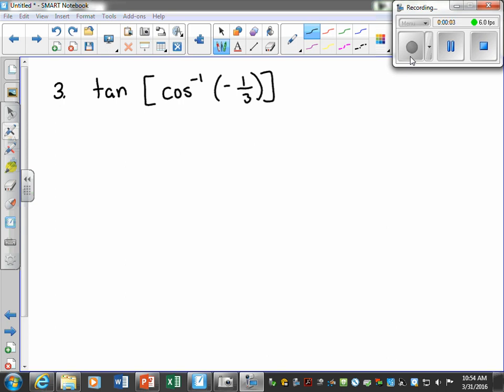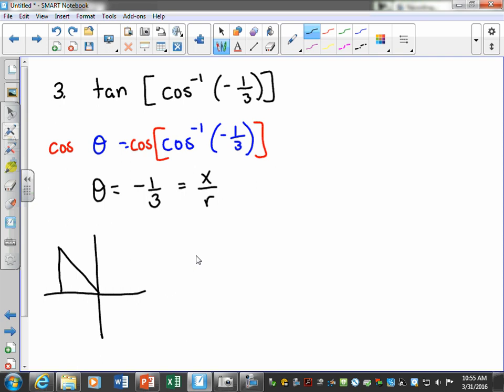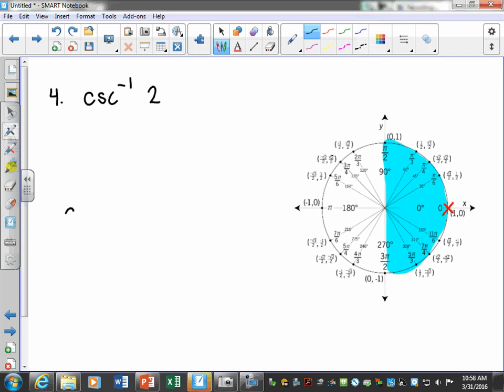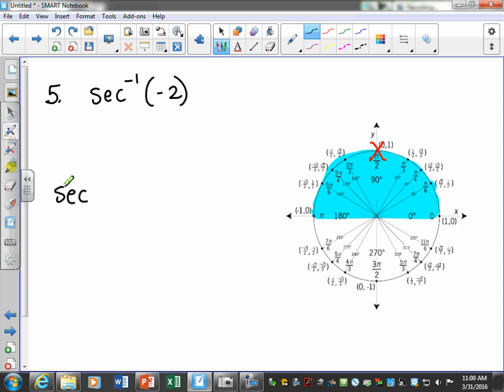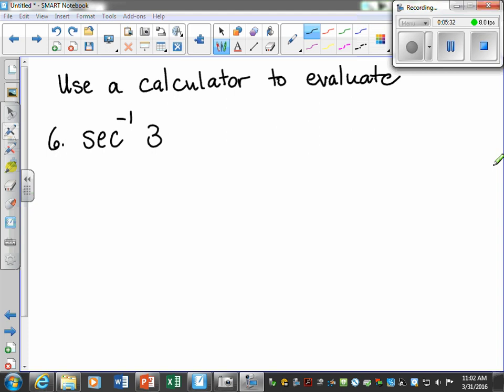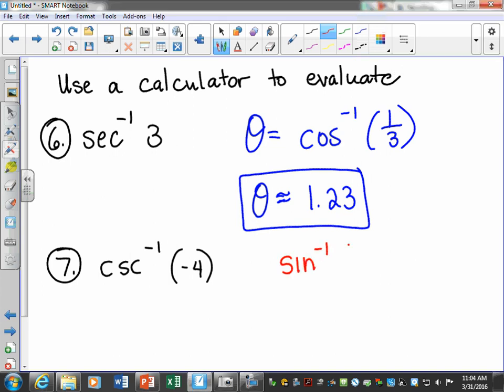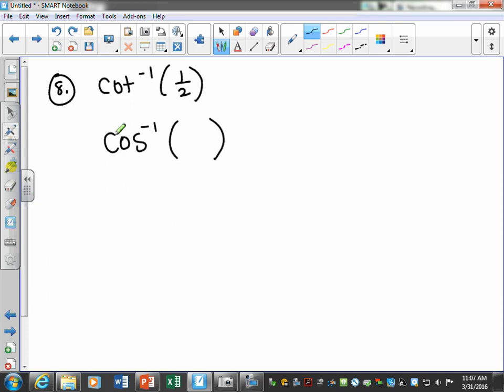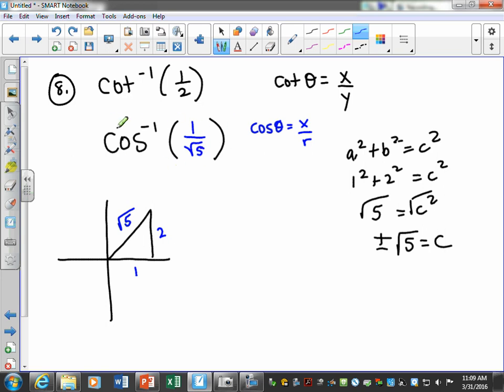Inverse Functions Continued Part 2